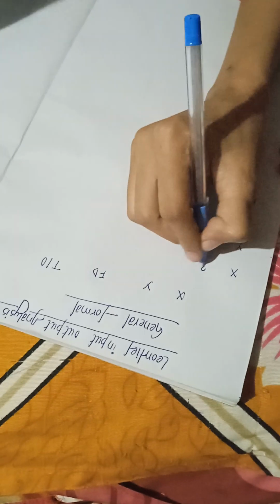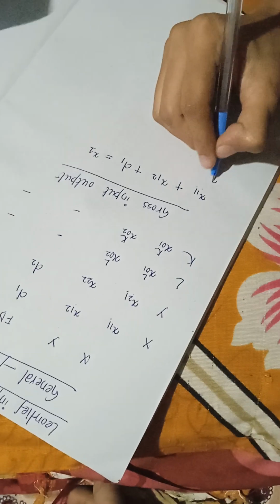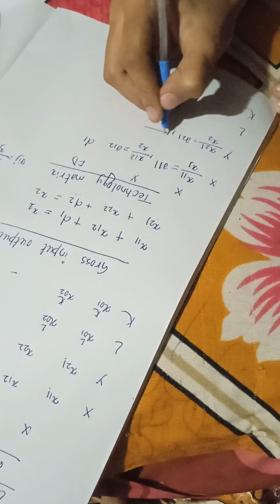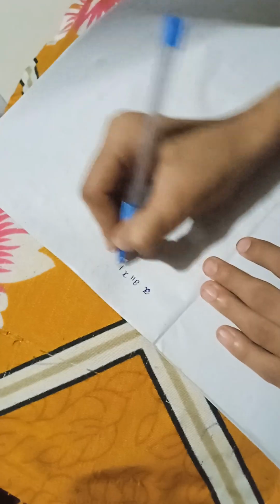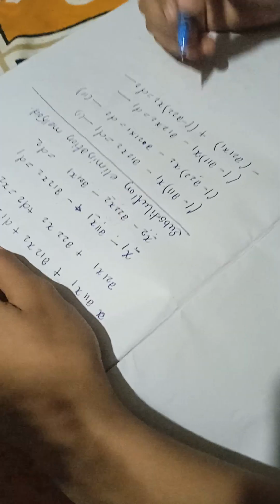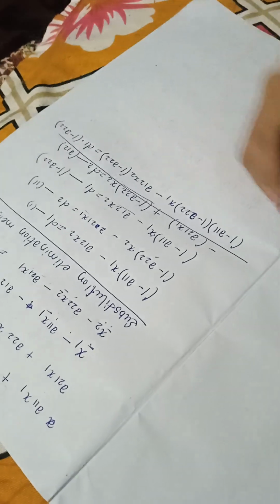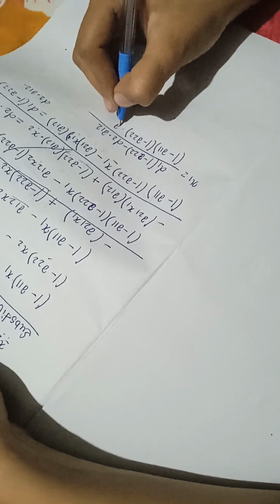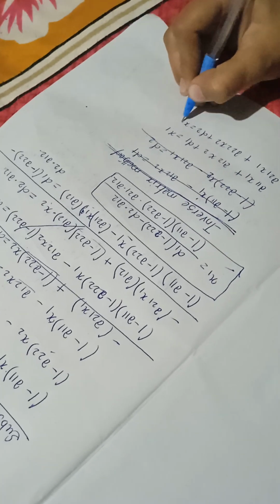Leontief input output analysis 1st video